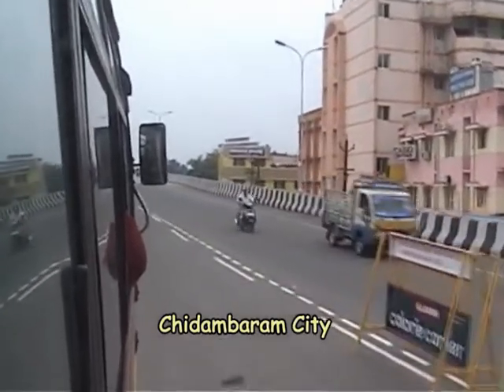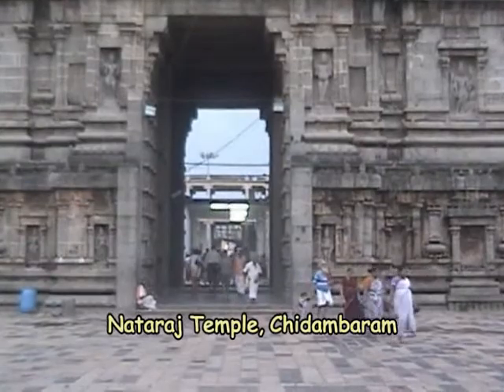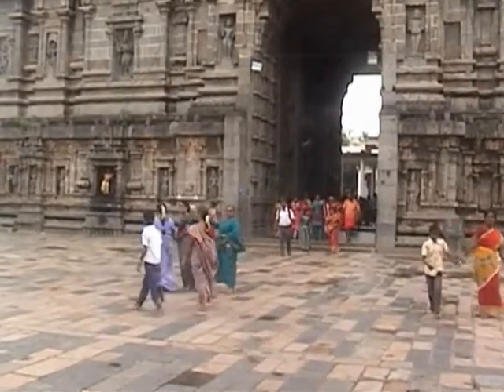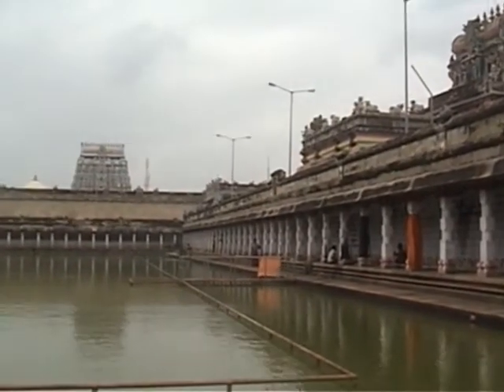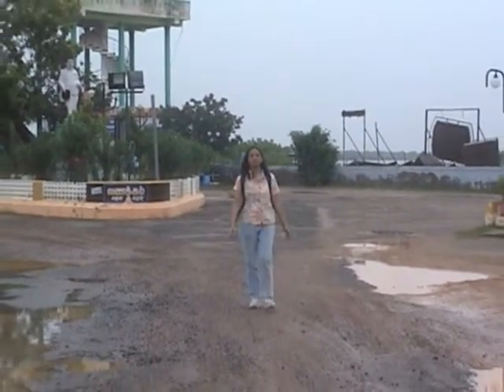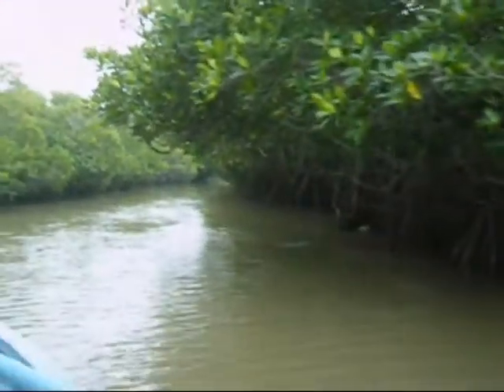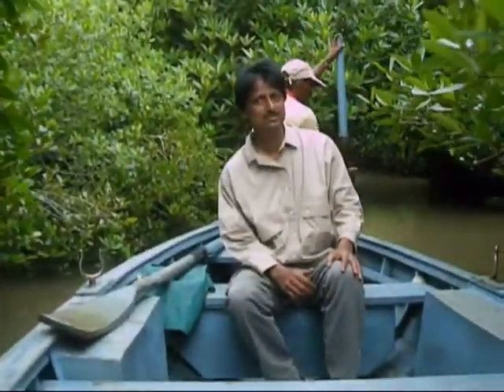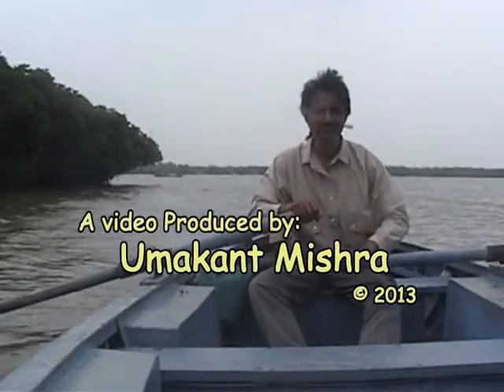Chidambaram and Pichavaram Sightseeing Full Movie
Chidambaram is famous for Nataraj Temple. It is a holy city in Tamilnadu about 78 Kilometers from Pondichery, 160 Km from Trichy and 50 Kms from Cuddalore. Though the temple of Chidambaram is the main attraction there are many other temples in the city. There are wide roads and shopping areas at four sides of the temple. This video shows all four sides and entrances (gopuram) of Natraj temple, views of Thillai Kaali Amma Temple, food in restaurants and various other places in the city of Chidambaram during our visit to the place.

Both Nataraj and Chidambaram are names of Lord Shiva. Here the name of the Place is also Chidambaram (about 78 Kilometers from Pondichery, 160 Km from Trichy, 50 Kms from Cuddalore) in Tamilnadu. The place Chidambaram is famous for Nataraj Temple. Lord Shiva is worshiped here in a dancing position. Apart from Lord Nataraj (Shiva) there are temples of Govindaraj (Vishnu), Ganesh and Kartikeya (Murugan) etc. in the same premise.

Pichavaram boating complex is run by TTDC. You can book powerboats for Rs 1000/- for 40 minutes (capacity-10 people) and rowing boat for Rs 150/- per hour. There is no pedal boats or self-driven boats. We took a rowing boat and enjoyed the beautiful sceneries of the mangrove forest. Watch the video to feel the thrilling experience of backwater boating.